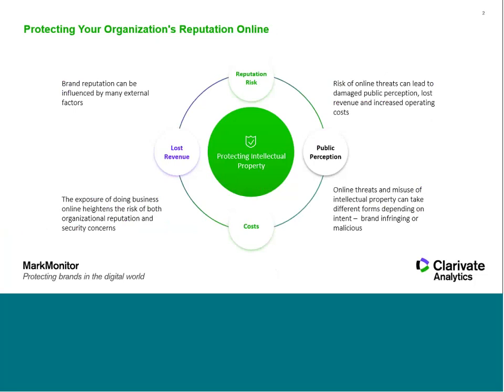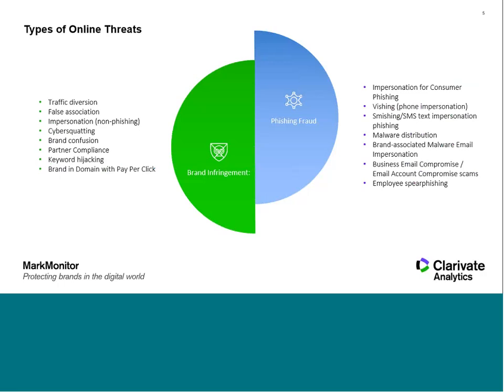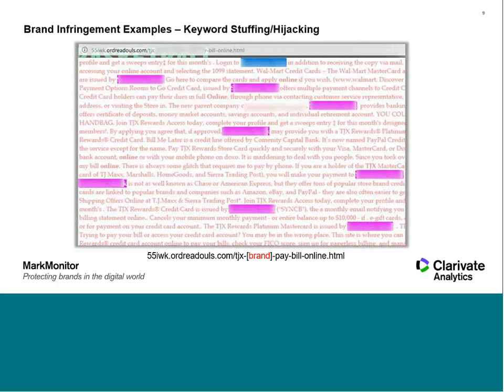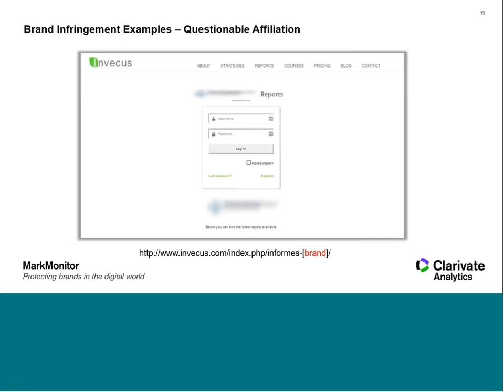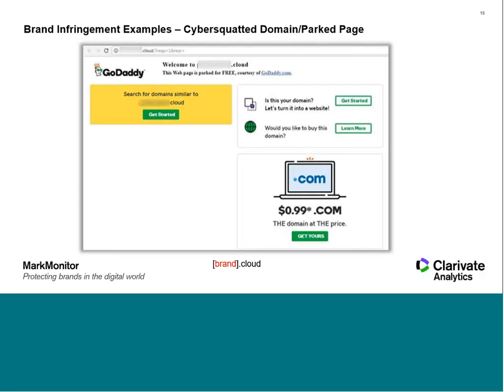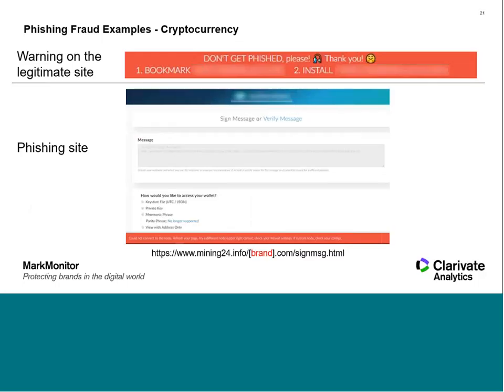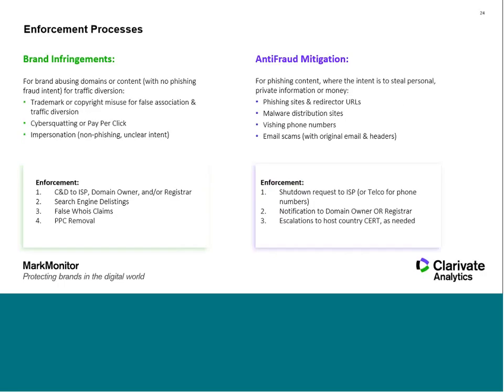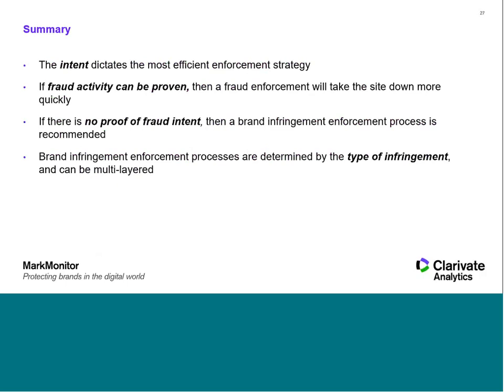Brand and AntiFraud Enforcement Strategies, September 19 2018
Watch MarkMonitor Brand and AntiFraud experts Stefanie Ellis and Dustin Richards as they discuss how to determine the best enforcement strategies to use for different types of fraudulent brand infringements.